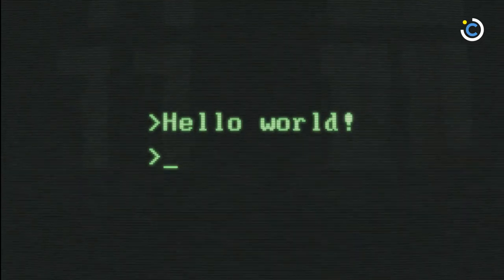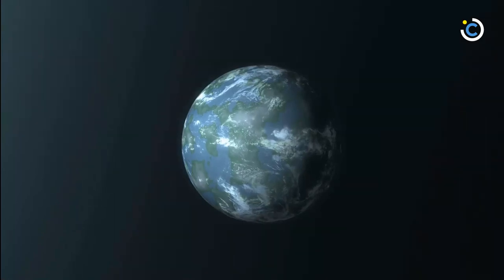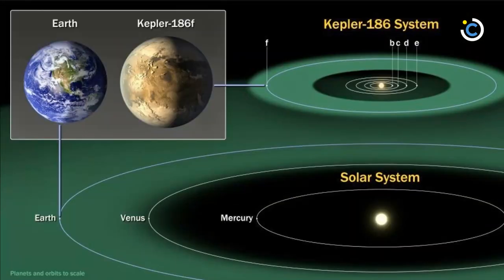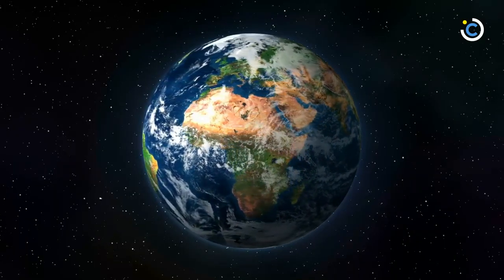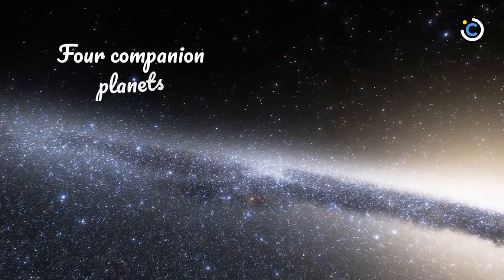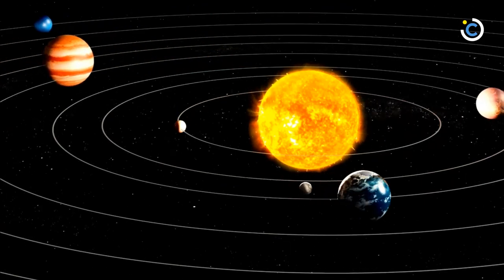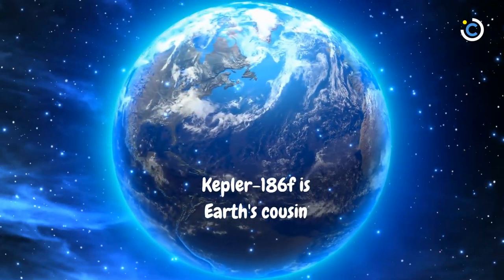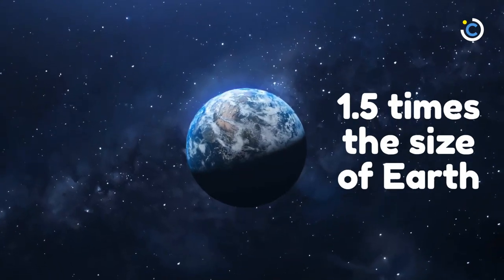Scientists have found Earth's twin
In 2015, scientists found a planet like no other. Using NASA's Kepler Space Telescope, astronomers have discovered the first Earth-size planet orbiting a star in the "habitable zone" -- the range of distance from a star where liquid water might pool on the surface of an orbiting planet. The discovery of Kepler-186f confirms that planets the size of Earth exist in the habitable zone of stars other than our sun.

While planets have previously been found in the habitable zone, they are all at least 40 percent larger in size than Earth, and understanding their makeup is challenging. Kepler-186f is more reminiscent of Earth.